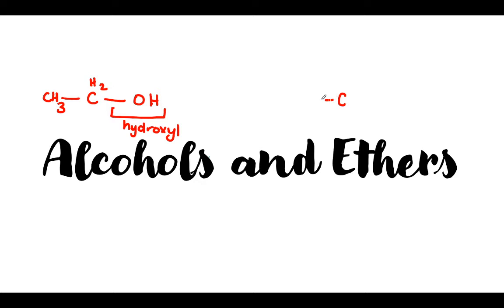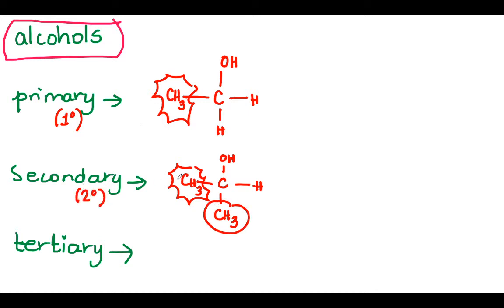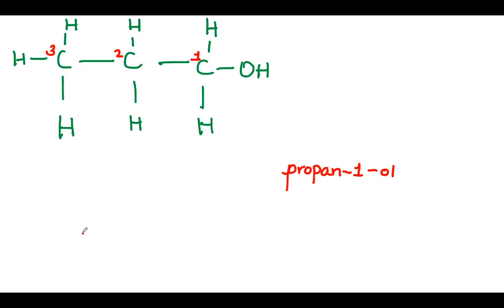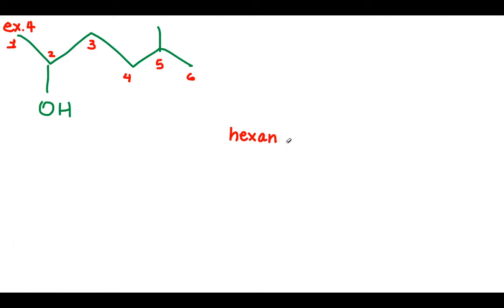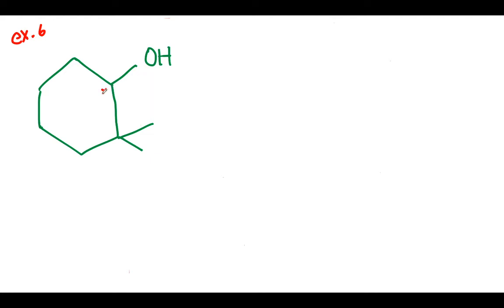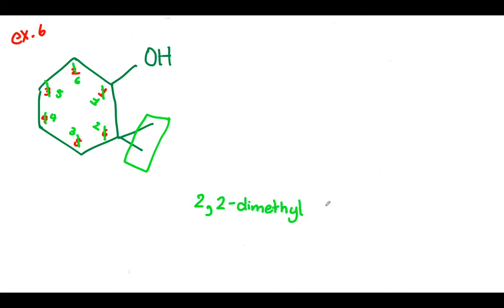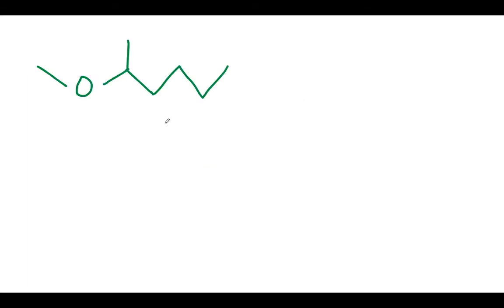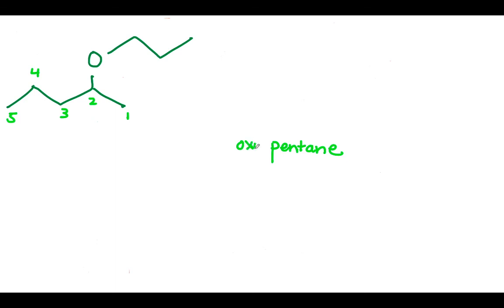Alcohols and Ethers